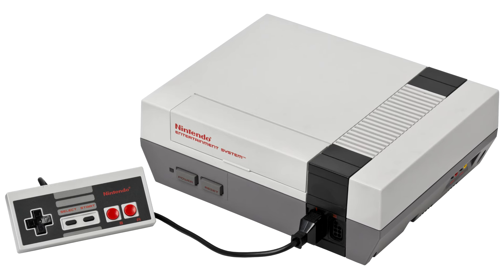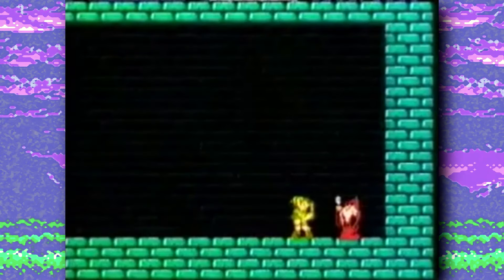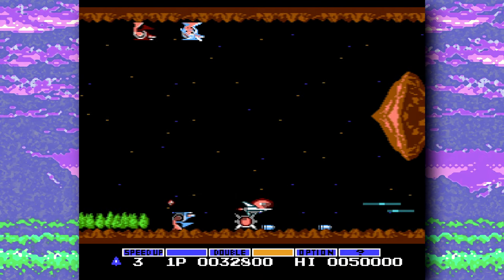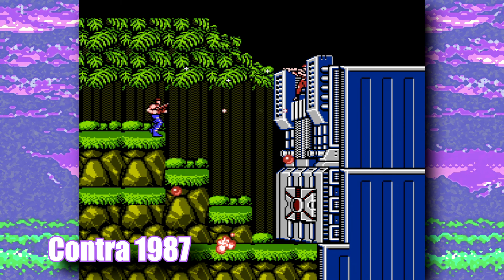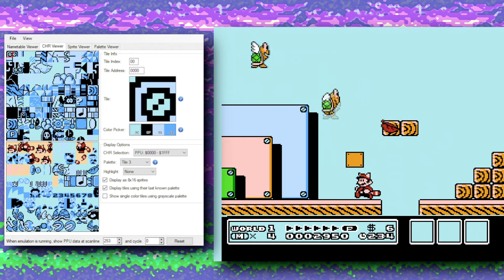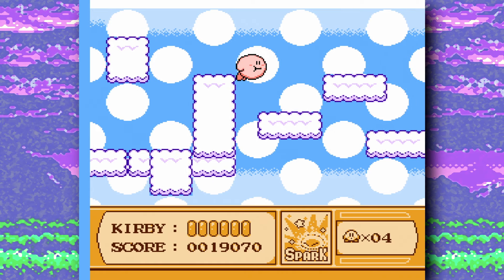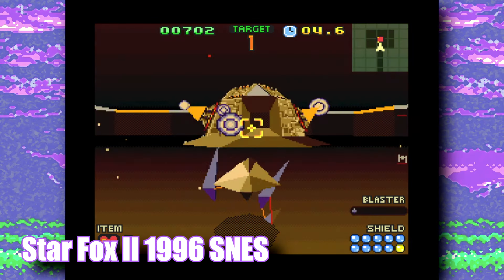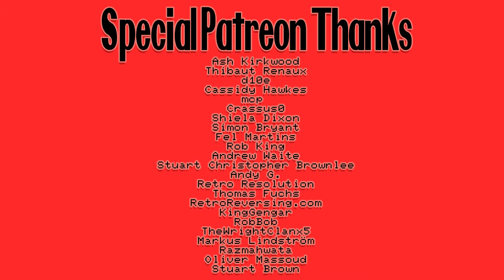The Games That Upgraded The NES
Enhancement chip or maybe just mappers as they are often called helped the NES keep up with the competition. Extra circuity included in the cartridge that gave the NES a little more power and a little more edge against the likes of the Sega Master System. This is my deep dive into what these things actually did.